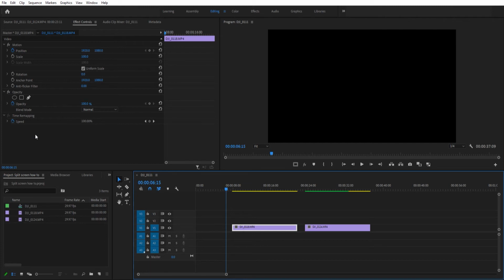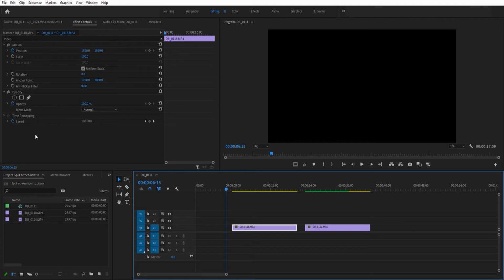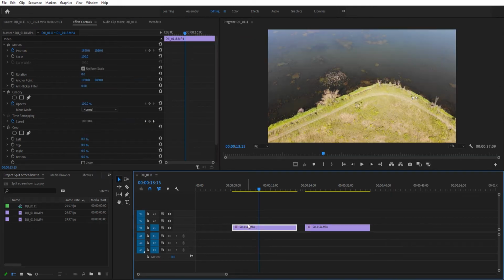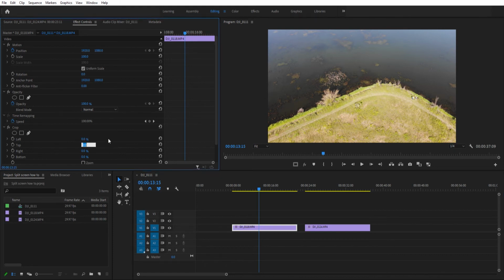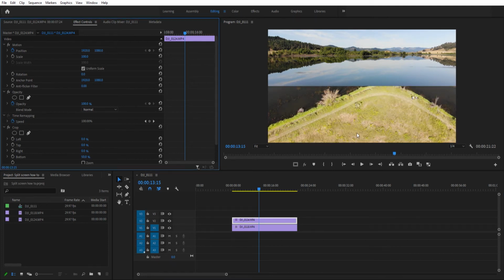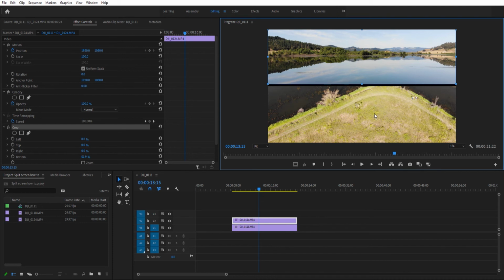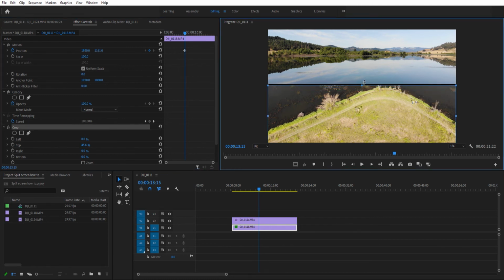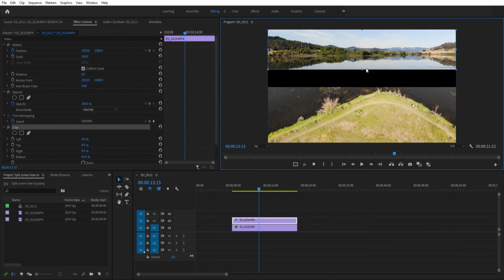How To Create A Basic Split Screen in Adobe Premiere Pro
Add a little kick to your videos with this quick and easy split screen effect. Take a minute or less to make your videos shine.